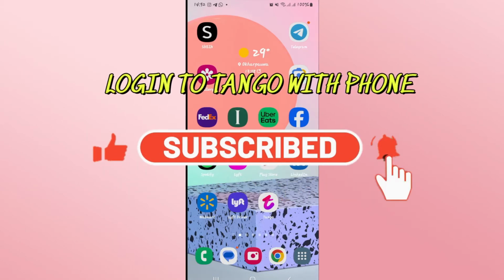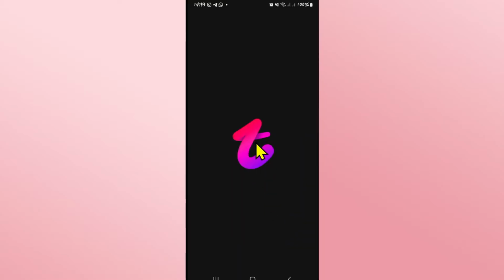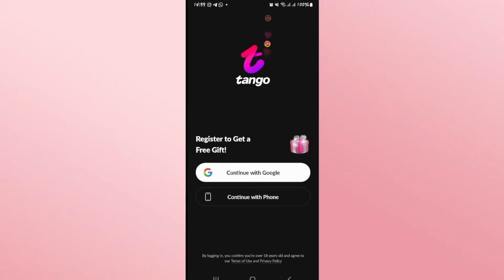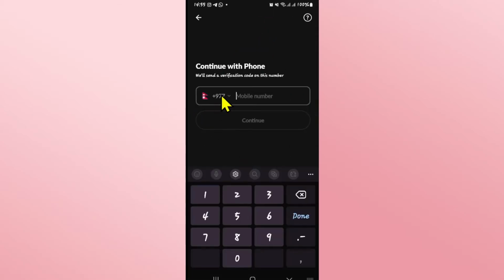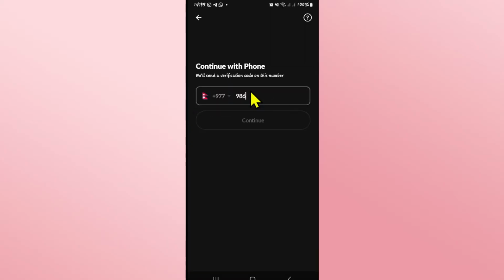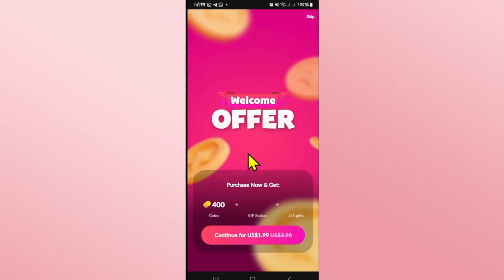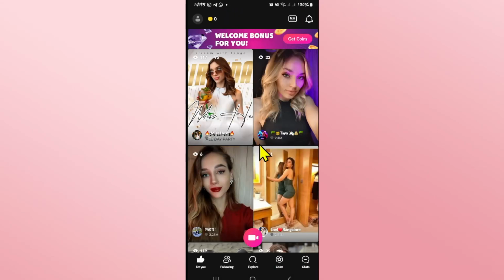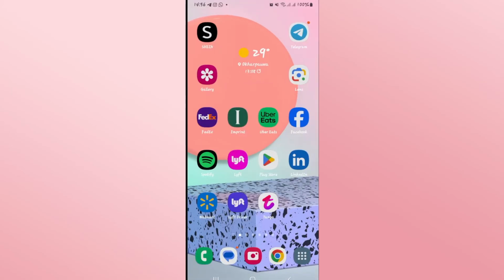How to Login to Tango Account using Your Phone Number? 2024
Ready to reconnect with your Tango account using your phone number? This video will walk you through the hassle-free process of logging in to your Tango account via your phone number. Follow our straightforward, step-by-step instructions to regain access to Tango and continue enjoying seamless communication with friends and family!